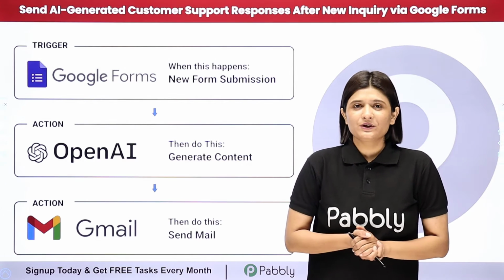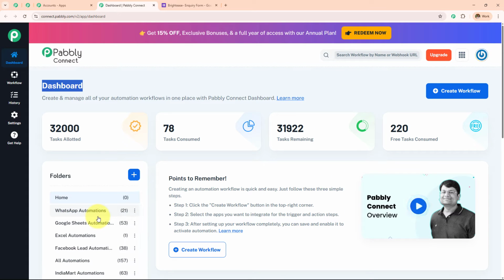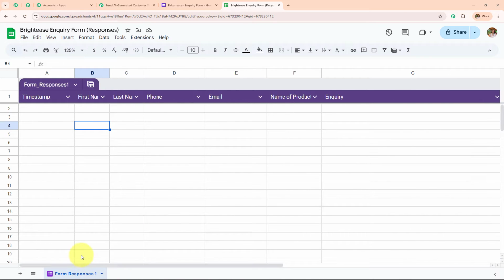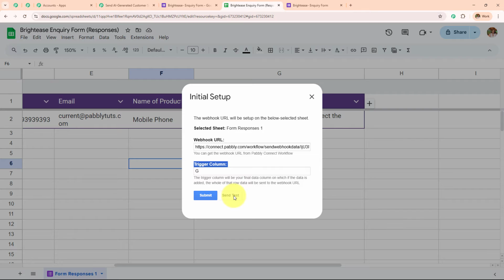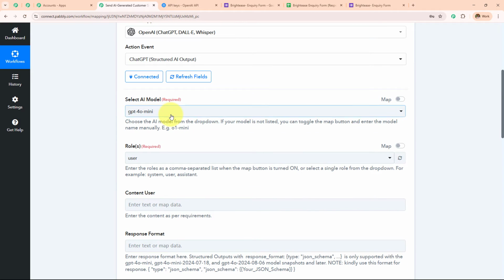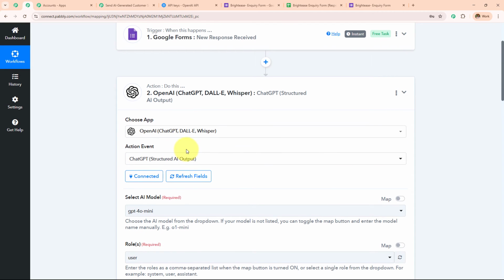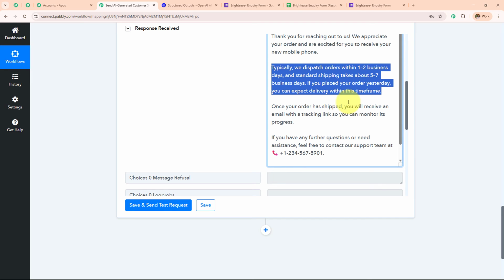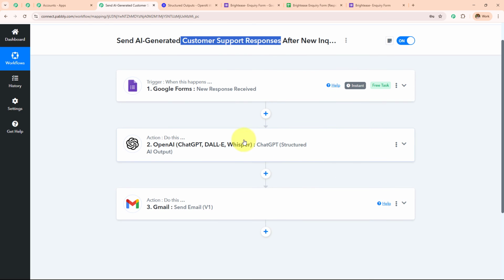How to Send AI-Generated Customer Support Responses After New Inquiry via Google Forms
In this video, you'll learn how to send AI-generated customer support responses automatically after receiving new inquiries via Google Forms. We will guide you through using Google Forms to capture customer inquiries and an AI tool to generate responses tailored to your customers’ needs. Pabbly Connect simplifies this process by automating the workflow, ensuring that every inquiry gets a swift and smart reply without any manual intervention. This setup not only saves you time but also enhances your customer support efficiency, allowing you to focus on growing your business.

Use Case:-

When a customer submits an inquiry through Google Forms, I use OpenAI to automatically generate and send a personalized support response.

Benefits of Pabbly Connect:

1. Automation: Save time, money, and resources by automating tasks.

2. Integration: Connect various web services to create efficient workflows.

3. Security: Enjoy industry-standard security for your data.

4. Scalability: Easily add new applications and services to your workflow.

5. Cost-effective: Choose from plans suitable for different business sizes, with no charges for internal tasks.